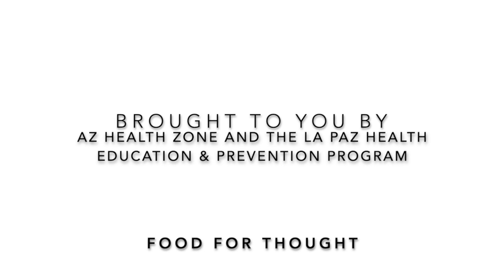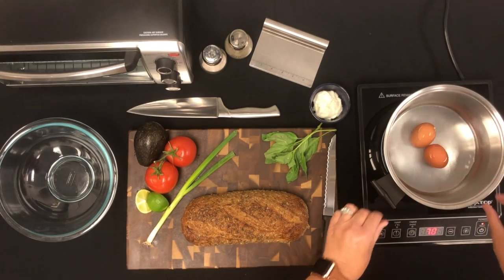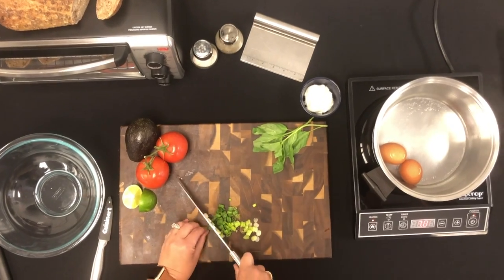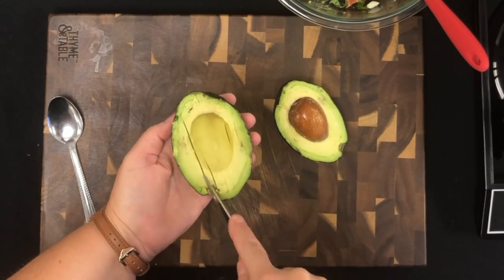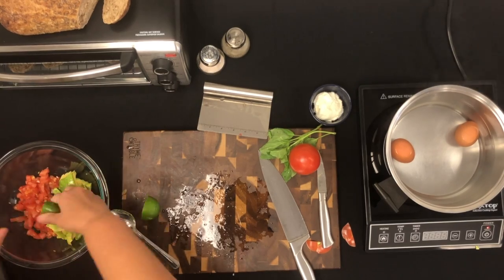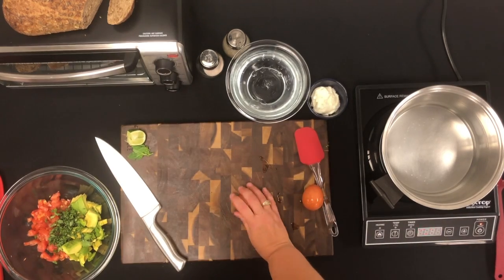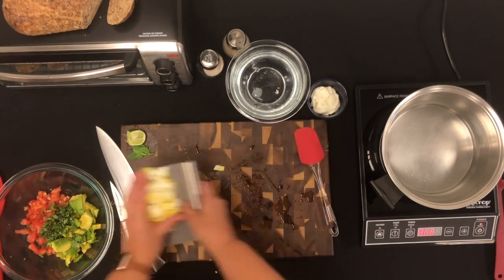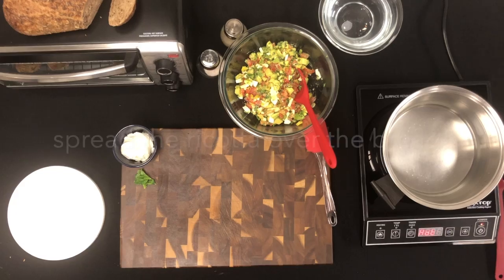Yummy Avocado Toast!